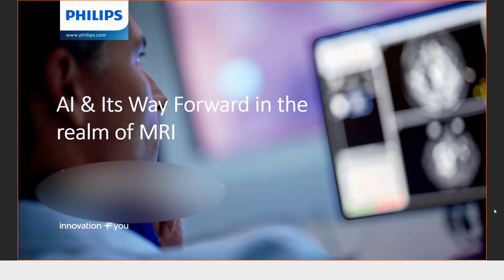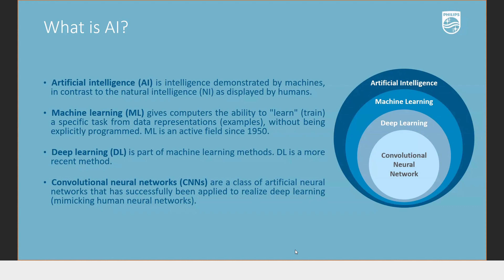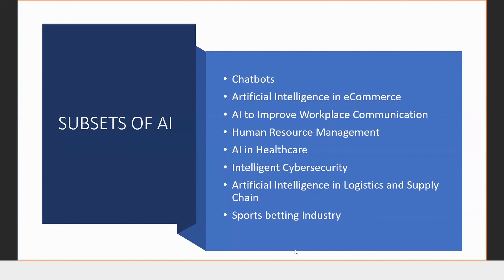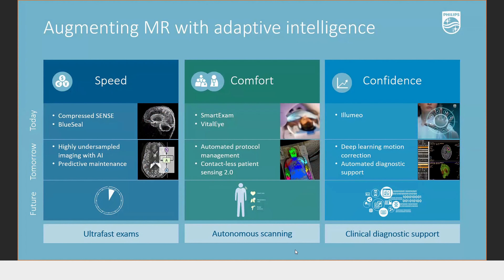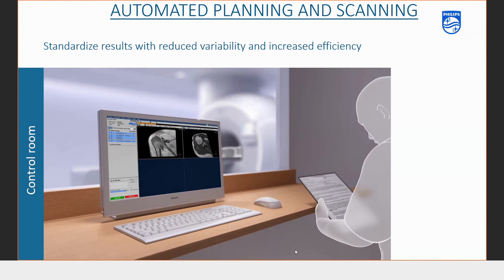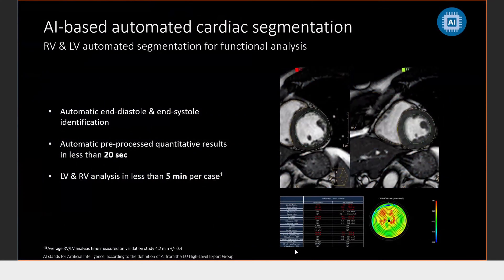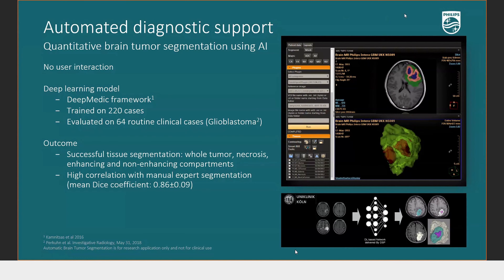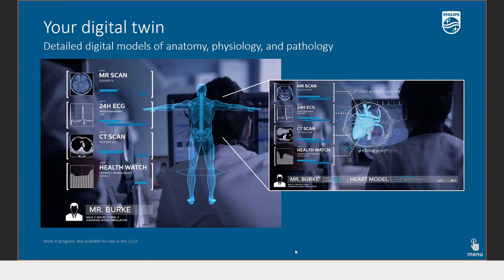ARTIFICIAL INTELLIGENCE & ITS WAY FORWARD| 4K | Speaker-Mr.Noyal Mathew